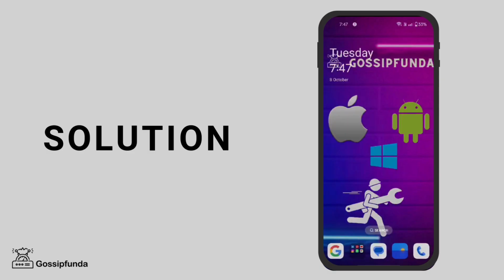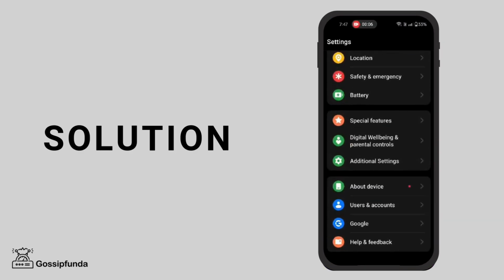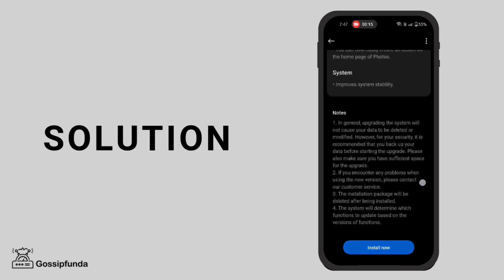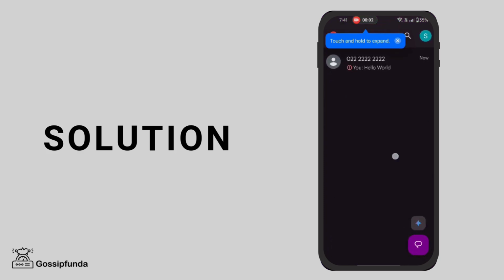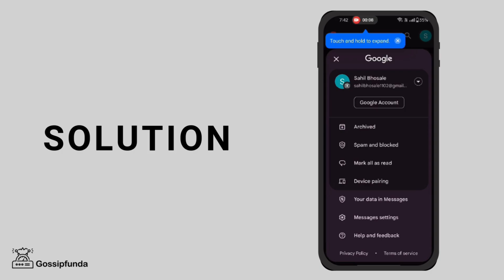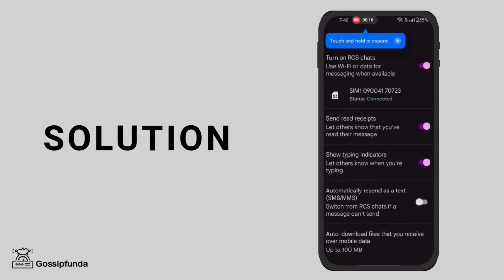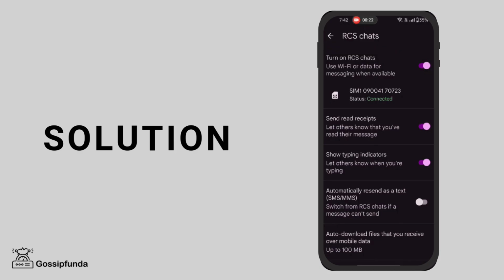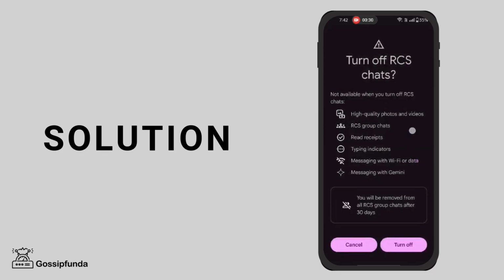Google Messages RCS not working- How to fix?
How to fix Google Messages RCS not working?